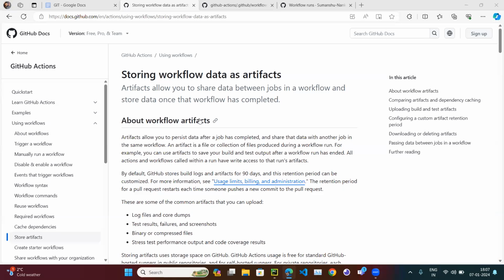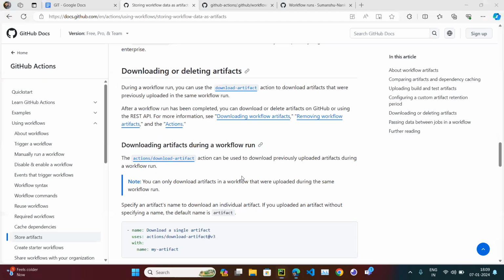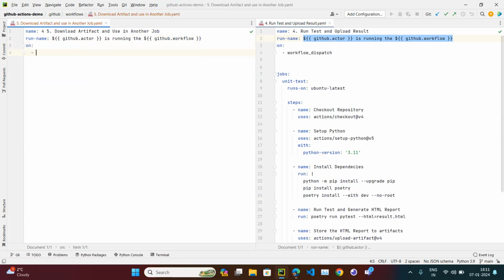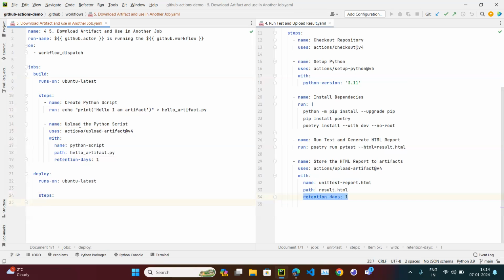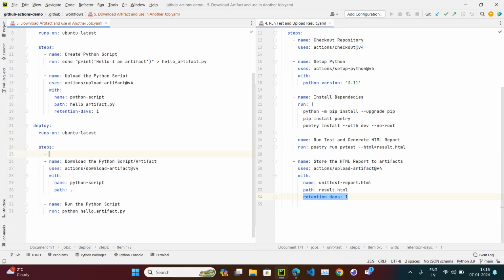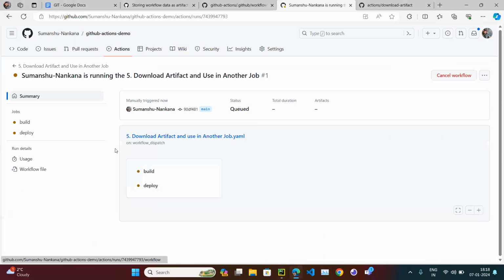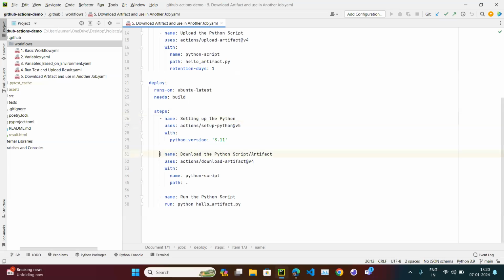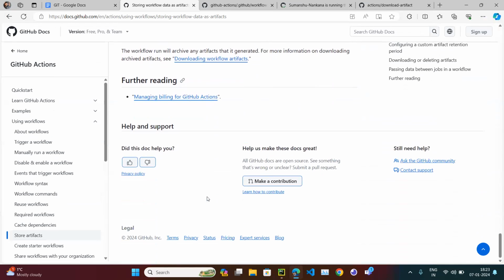GitHub # 0008 # GitHub Actions - Download Artifact and Pass Data Between Jobs